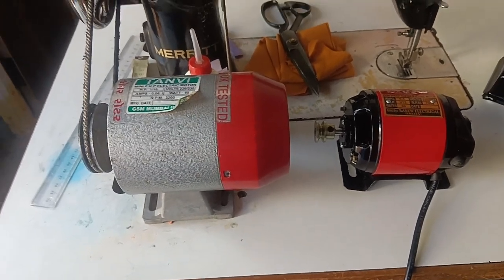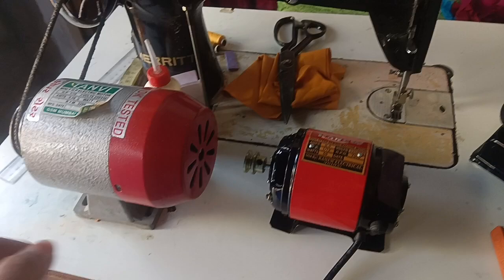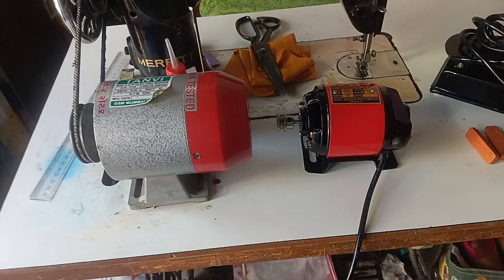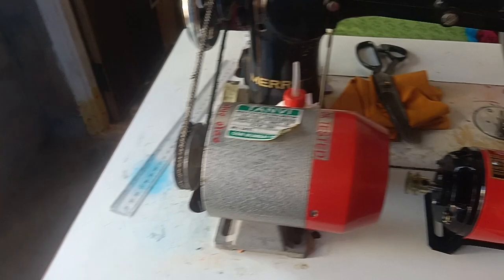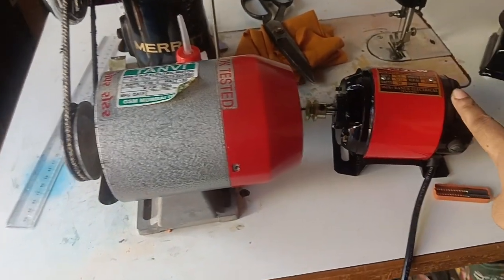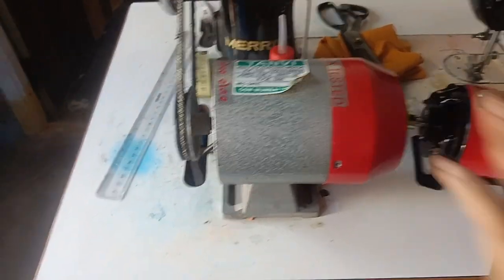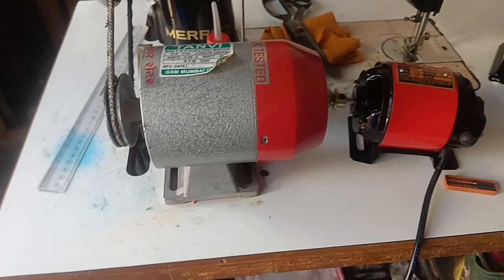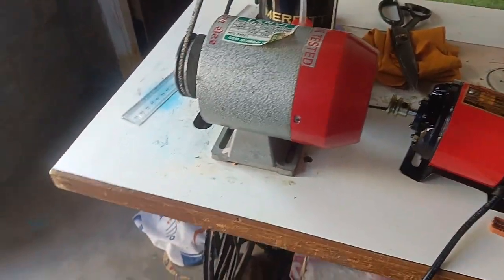ఏ మోటర్ కొంటే మంచిదా ఈ వీడియో చూస్తే ఫుల్ క్లారిటీ వస్తుంది